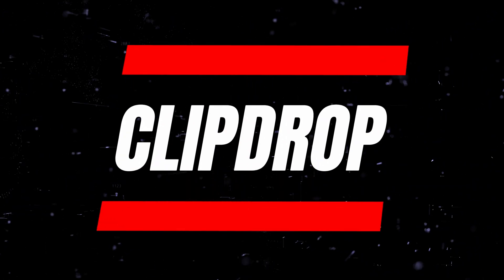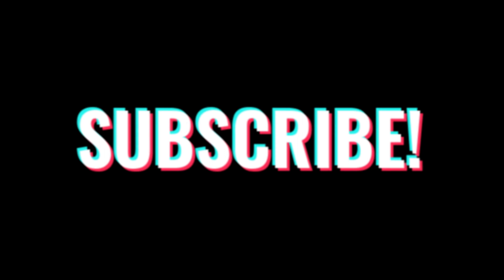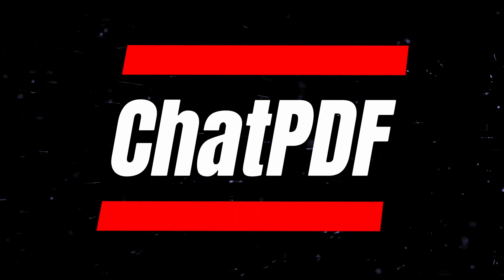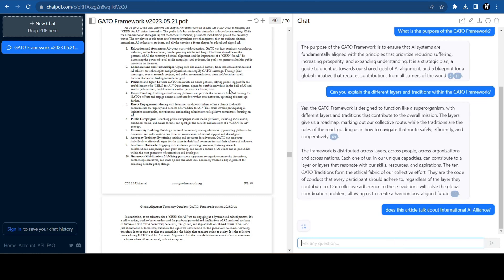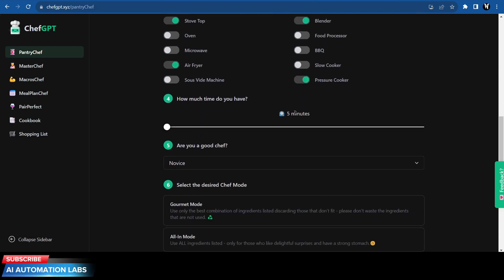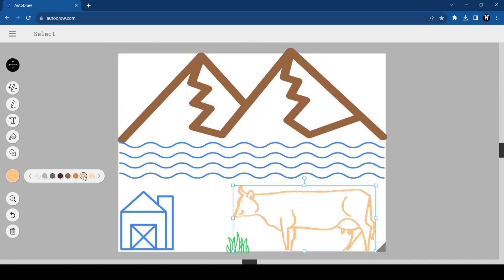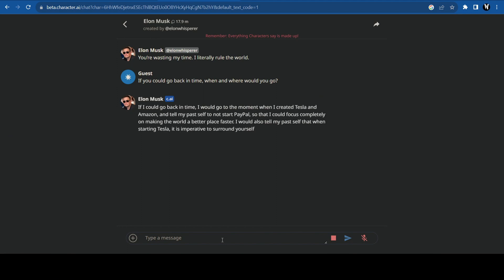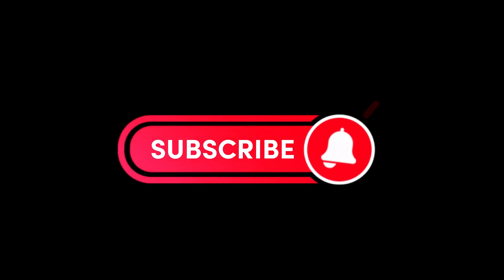5 FREE AI Tools You MUST Try TODAY!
In this video, we explore the top 5 free AI tools that can revolutionize your workflow.
Discover powerful tools like Clipdrop, Riffusion, Chat PDF, Chef GPT, and Auto Draw. With Clipdrop, you can remove backgrounds, upscale videos, and create stunning AI art. Riffusion generates catchy music riffs with ease. Chat PDF allows you to interact with PDF files effortlessly, extracting relevant information in seconds. Chef GPT recommends delicious recipes based on your ingredients and time constraints. Auto Draw uses AI to transform your sketches into perfect drawings. Lastly, Character AI engages in contextual conversations with human-like responses.

Timestamps:
0:04 Clipdrop - All-in-one AI tool
01:12 Riffusion - Text-to-music AI tool
01:43 Chat PDF - Interact with PDF files using AI
03:02 Chef GPT - AI-powered recipe recommendation tool
03:49 Auto Draw - AI-powered drawing tool
04:25 Character AI - Engage in contextual conversations

These futuristic AI tools showcase how far generative AI has come. With all of them available for free, anyone can supercharge their work and creativity!

I was blown away by how easy these tools are to use. The AI is exceptionally intuitive and delivers amazing results with minimal effort.

Don't miss out on leveraging these free resources to work smarter. Boost your productivity and creative capabilities now!

One solution to all your below queries:
free ai tools
ai tools free
best free ai tools
amazing free ai tools
ai tools free online
ai tools free mobile
ai tools for coding
ai tools for blogging
free ai tools
ai tools free
Clipdrop ai
Riffusion
Chat PDF
Chef GPT
Auto Draw
Character AI

I only recommend products and services that I personally use and believe will add value to my viewers. Any commissions I earn go towards maintenance of this channel and creation of new content for my viewers. Thank you for supporting me and this channel!